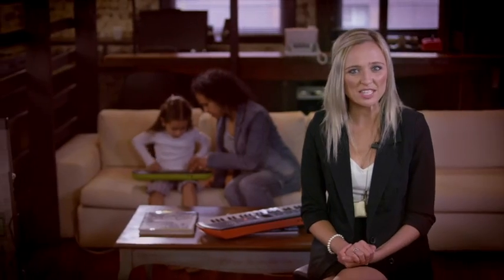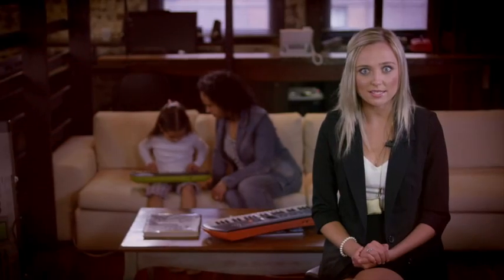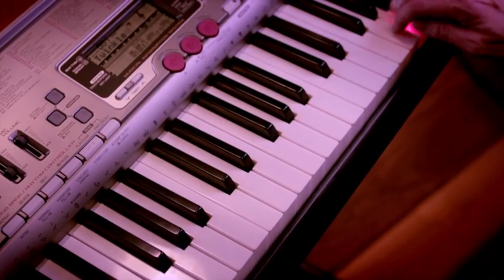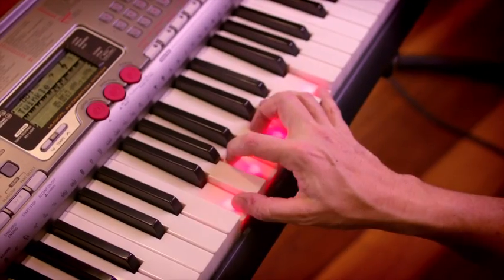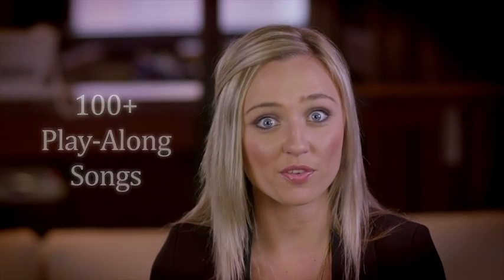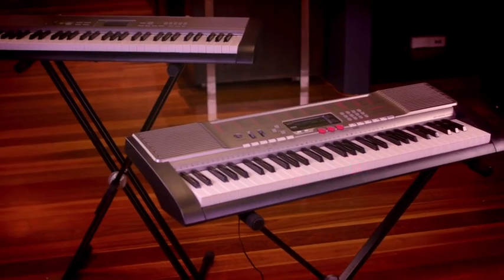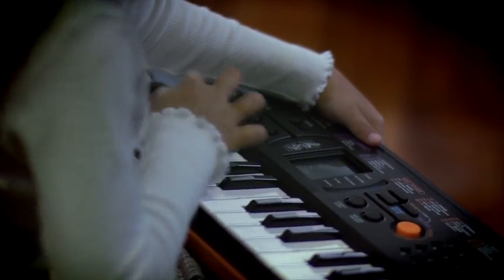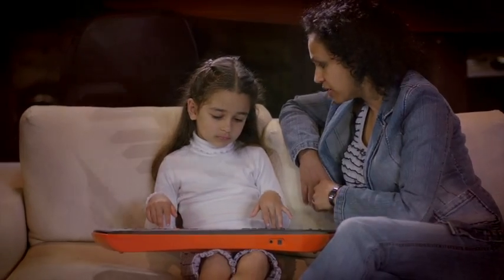Casio LK120 & SA76 Keyboards Available @ JB Hi-Fi